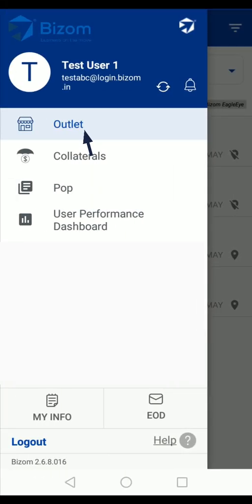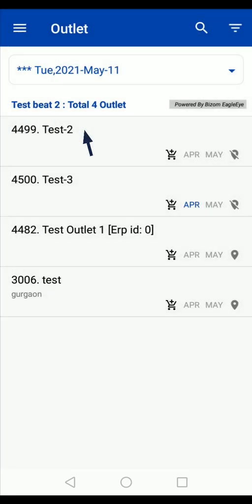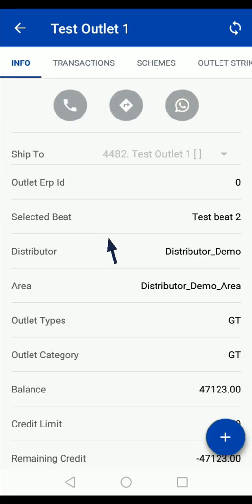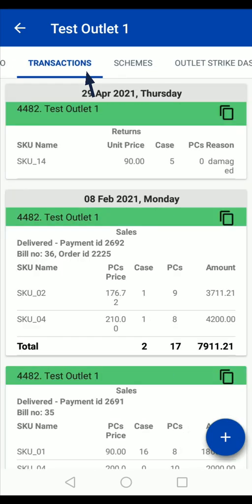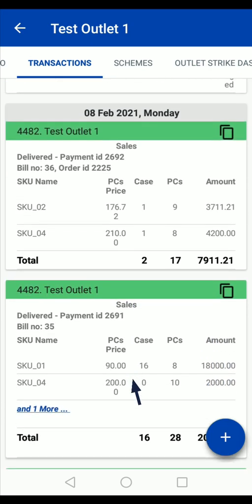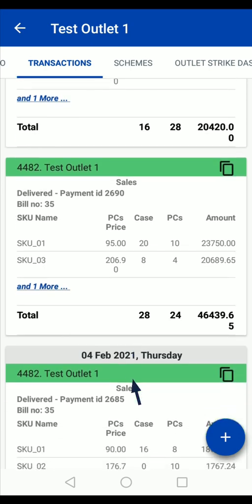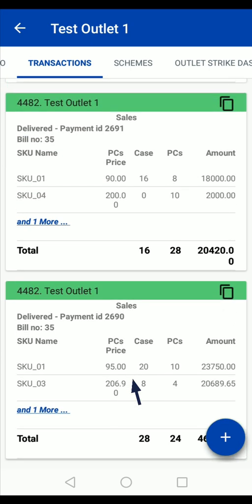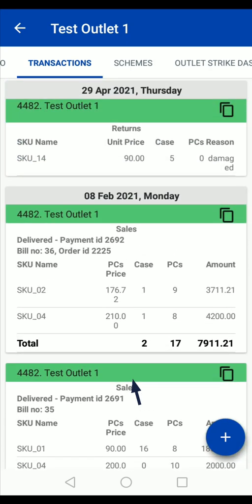How To See Last Outlet Transaction on Bizom app (English)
Learn how to see last outlet transaction on Bizom Salesforce Automation (SFA) System.
Sales teams can now manage and grow field sales exponentially with Bizom SFA.

About Bizom:
Bizom, a Mobile-first, SaaS-based suite of automation solutions, is the retail intelligence platform for brands and their retailers.

We are leaders in providing insights and intelligence to CPG brands in India and emerging markets and are now making inroads into markets in Europe and other developed markets. We help brands achieve smart distribution by improving their manpower efficiency, channel performance and product performance.

We achieve this by helping businesses first digitize their entire sales and supply chain and later help them move from a push-based distribution to a pull-based distribution using solutions that facilitate assisted and inspired selling.

Its customers include international brands such as Cargill, Lactalis, Heineken, Reckitt-Benckiser, Hershey’s, Nivea as well as top Indian brands such as Parag Milk Foods, Parle Agro, Jyothy Laboratories Limited, JK Helene-Curtis among a fast-growing list of over 500 brands.